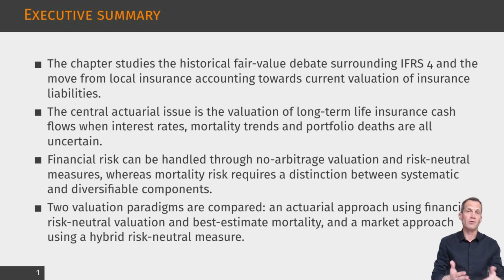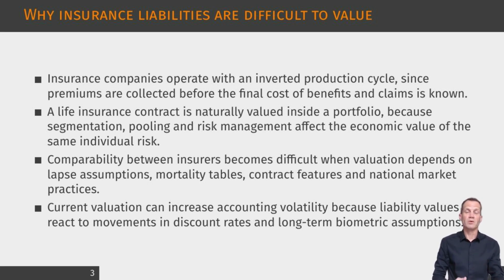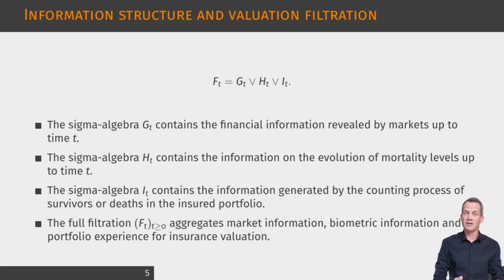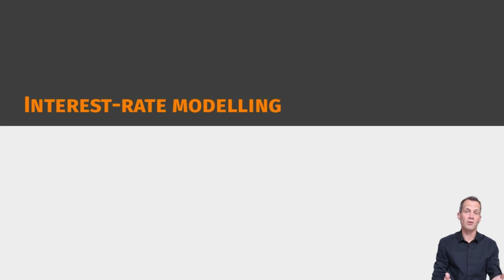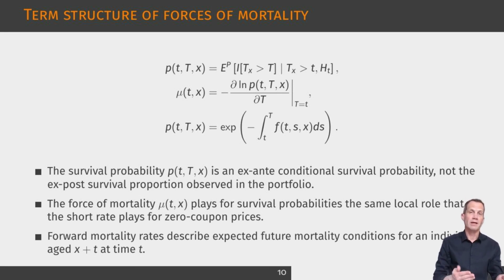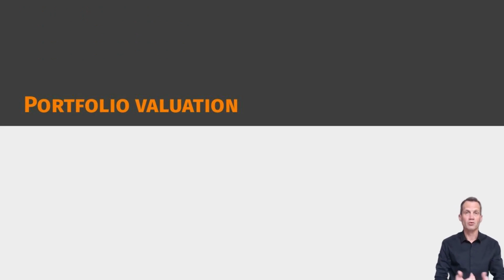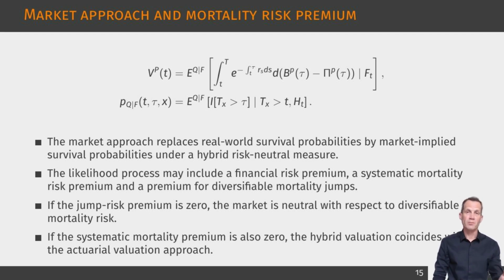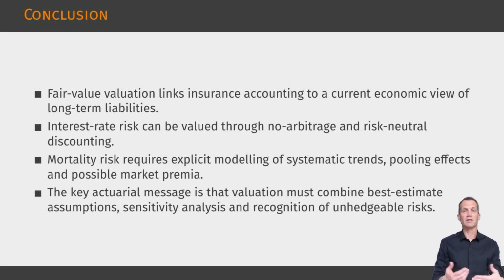Chapter 11: Fair-Value Valuation of Insurance Contracts